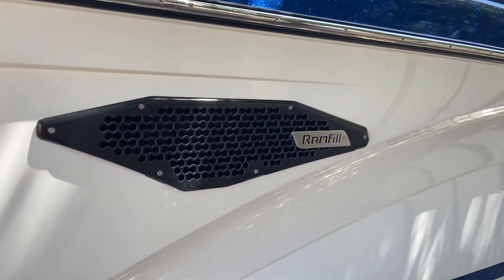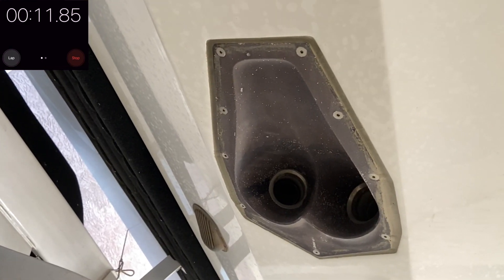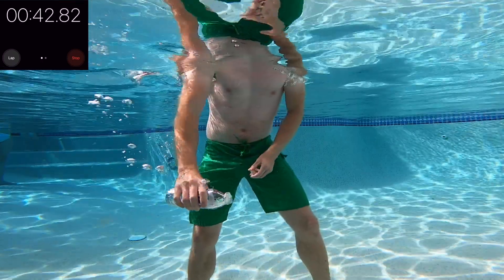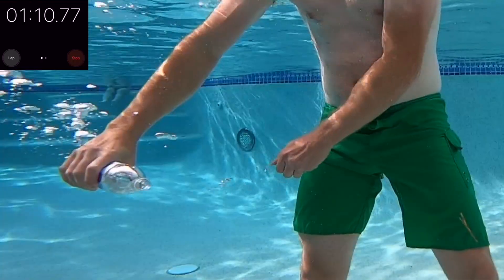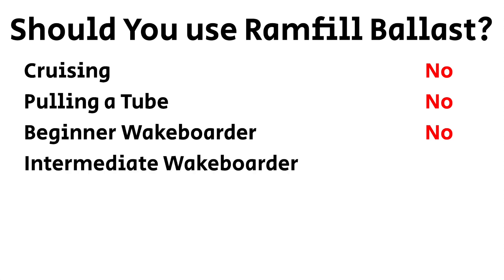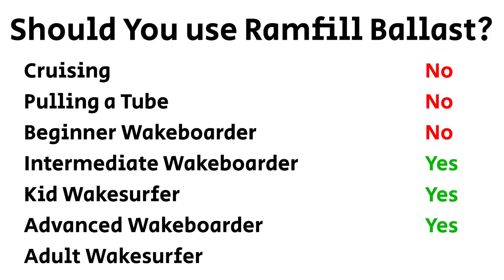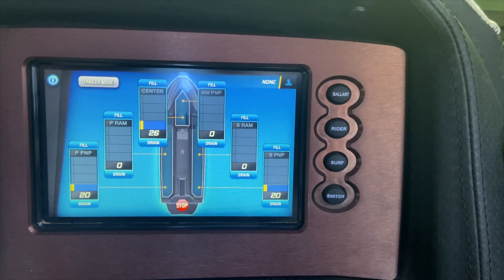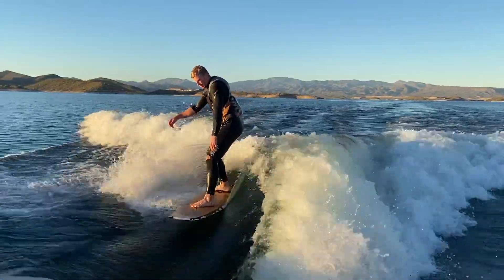Centurion RAMFILL Ballast; Quickest Ballast for Wakesurfing?!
Centurion Ramfill Ballast is a fast and efficient way to get ballast in your boat. Ramfill Ballast can fill within 90 seconds. Having a quick ballast system means more time for wakeboarding and wakesurfing for you and your crew. More time wakeboarding and wakesurfing means, more fun and more memories made together that will last a lifetime. Most ballast systems use pumps to pump the water into the boat. Centurion does have additional ballast that uses pumps, however, the majority of their ballast weight comes from their Ramfill Ballast system. The system uses a scoop on the bottom of the boat that opens up and allows water to fill the subfloor tanks. In order to fill efficiently, there are vents on the side of the boat to allow air to escape the tanks. Sure I thought it was a “cool design” before I ever used it, but once I used it I fell in LOVE. You can make justifications as to “why” your current ballast system is still “good” however, get out and demo a Centurion boat to see how Ramfill can make your time on the water EVEN BETTER!!

Ramfill Ballast, Centurion Ramfill, Centurion Ramfill Ballast, How quick is Centurion Ramfill Ballast

Time Stamps:
0:00 - Centurion Ramfill Ballast
0:05 - How to Use Ramfill Ballast
0:12 - Filling Ramfill Ballast
0:35 - How Does Ramfill Work
0:55 - Filling A Tank
1:12 - Need For A Vent
1:21 - Filling A Tank with A Vent
1:34 - How Quick is Ramfill Ballast?
1:46 - When To Use Ramfill?
2:35 - Draining Ramfill Ballast
2:54 - Ramfill Trailer Mode
3:17 - Centurion Quicksurf

Tools I use to grow my YouTube Channel:

VRA (Video Ranking Academy) has been amazing giving me the framework I need to get 1% better with every upload. The best time to start YouTube is NOW. I wish I would have done it sooner, but it is important to start. Done, is better than perfect. Or first videos will be your worst videos, just get started, progress, and enjoy the journey. This is a FREE master class that will get you introduced to the 7 R framework I use for youtube.

VidIQ gives me a BETTER YouTube experience. I am able to see how videos are performing and what terms the video is ranking for. I use it every day! Even getting the free version is helpful. I bought the VidIQ pro package.